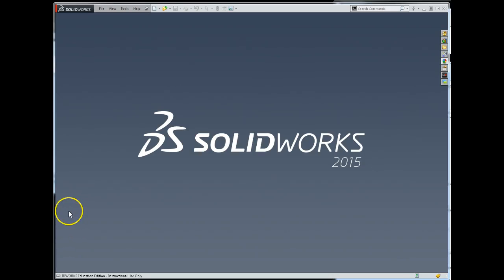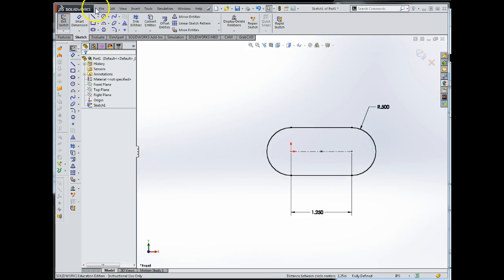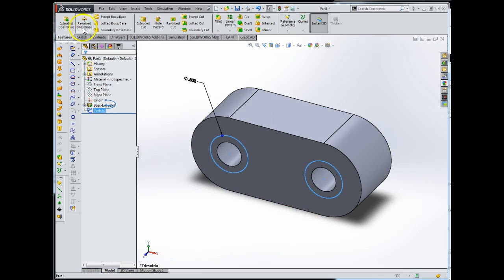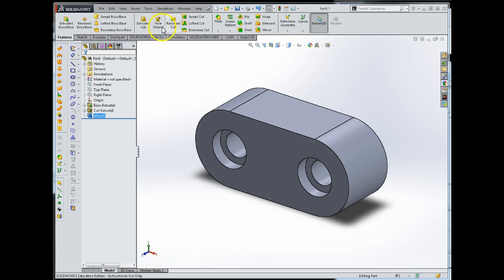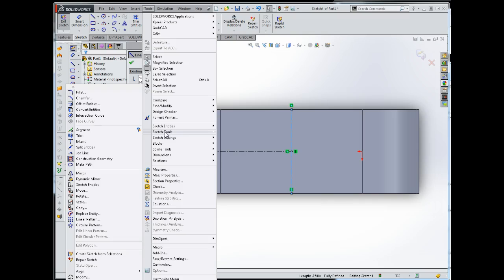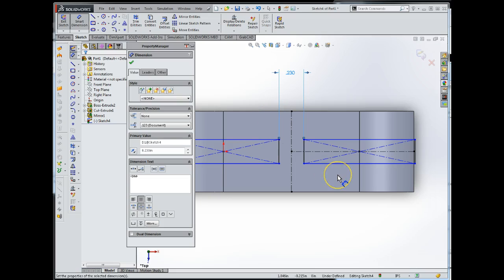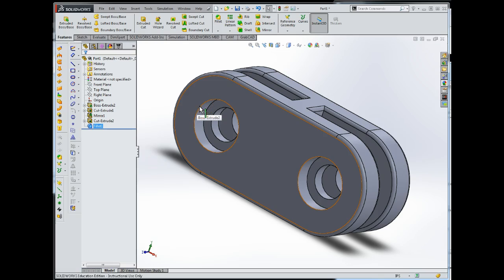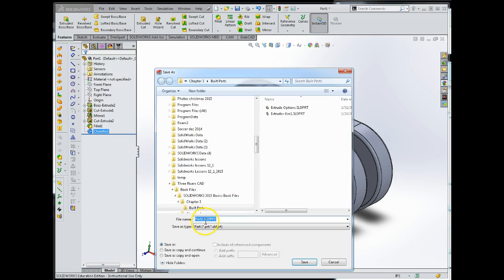Chap4 Double Link